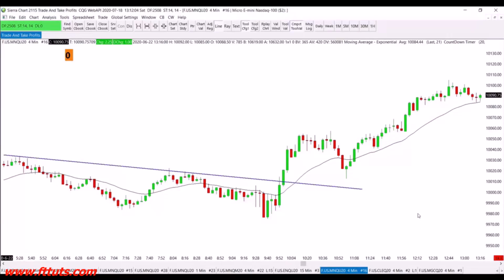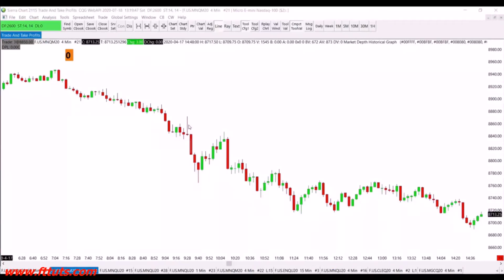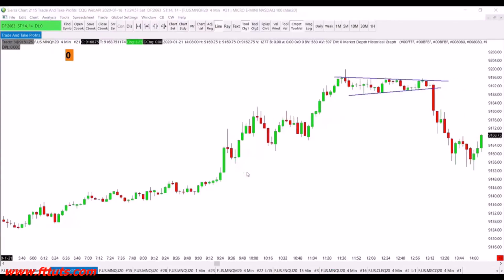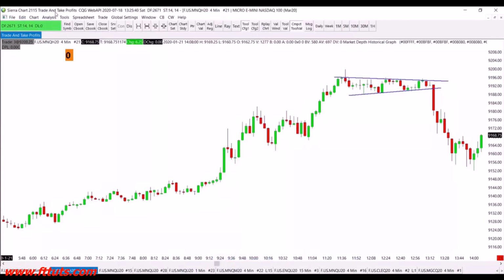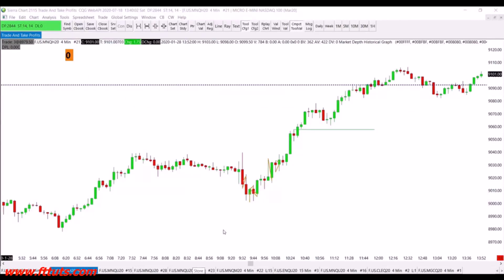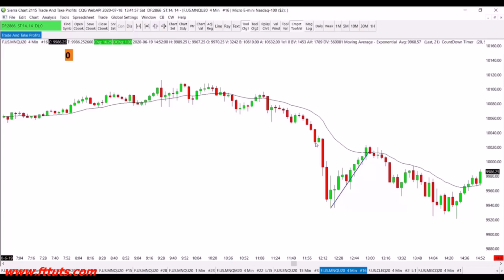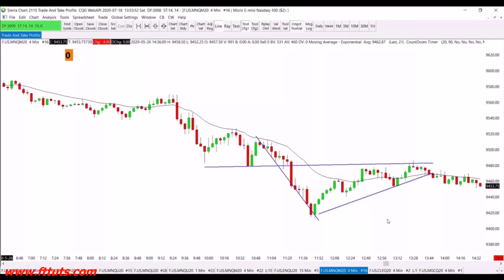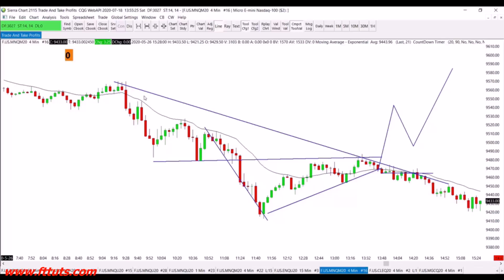3.5 Supply Demand Examples